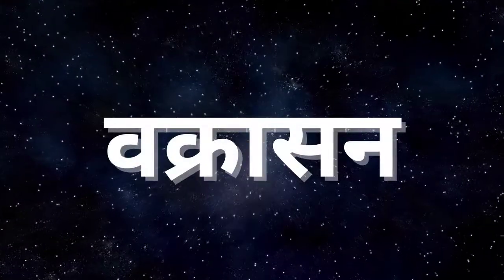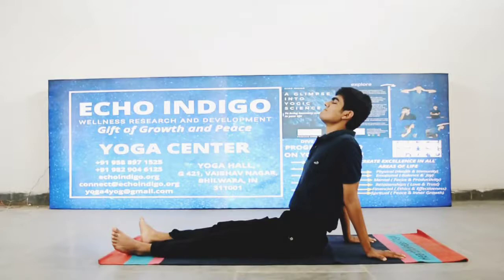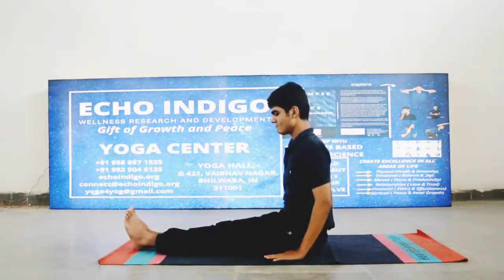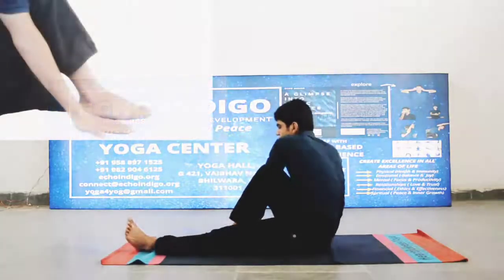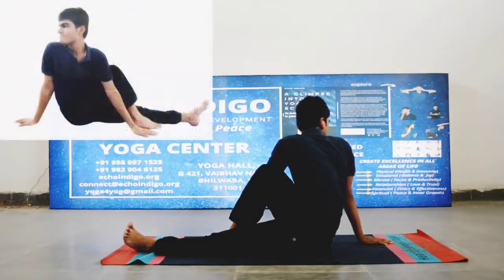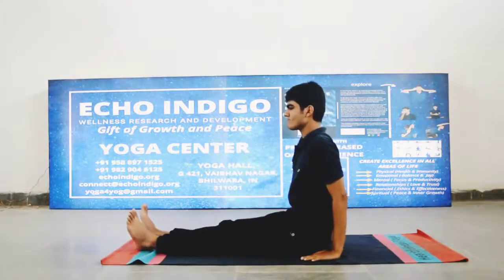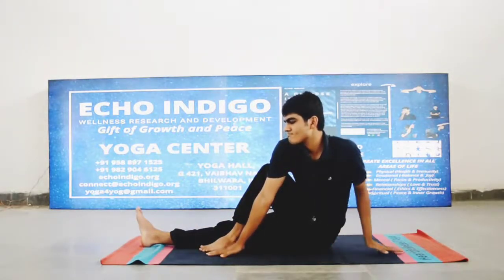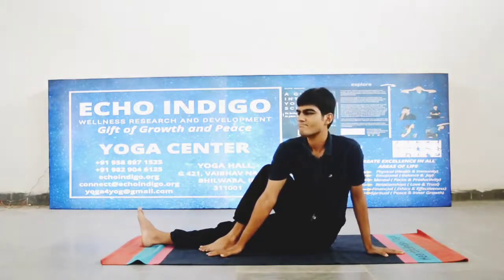Vakrasana| How to do | Benefits | Cautions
वक्रासन  को करने से पहले सावधानिया , कैसे करे और इसके क्या फायदे हैं - जानिये और अनुभव कीजिये, इस २-3 मिनट के वीडियो से !

वक्रासन
वक्र यानी मुड़ा हुआ

सावधानियां:  पीठ गर्दन कोनी में दर्द पीठ में बहुत ज्यादा दर्द या रीड की हड्डी से जुड़ी हुई कोई भी समस्या क्या पेट में अल्सर या कोई भी चोट या सर्जरी और मासिक धर्म के दौरान इस आसन को ना करें

कैसे करें

 पैरों को सामने फैला कर आराम से बैठ जाए
 धीरे से सीधा बैठे
 दाएं पैर को मोड़े और बाए घुटने के बगल में रखें
 बाएं हाथ को दाएं घुटने के पार ले जाते हुए दाएं पैर के बगल में रखें
 सांस छोड़ते हुए दाया हाथ गर्दन और शरीर को दाएं तरफ मोड़े
 इस स्थिति में 5 से 10 बार सांस लें
 सांस लेते हुए वापस आए
 इसी तरह दूसरी ओर से दोहराएं

फायदे:

 वक्रासन गर्दन और रीढ़ की हड्डी को लचीला बनाता है
 कब्ज को दूर करता है और पाचन क्रिया में सुधार लाता है
 पेट की चर्बी को कम करने में मदद करता है
 अग्नाशय के कार्य में भी सुधार लाता है

How to do vakrasana ?
What are the benefits of vakrasana ?
what are the cautions to be kept in mind ?
Know in 2-3 minutes!

FREE PEACE CLASS @ EchoIndigoYogaCenter
Reduce Stress, Improve immunity and bring a peaceful state of mind. Integrate body, mind and soul

अभिवादन !
इस शुभ अवसर पर इको इंडिगो अपने सोशल मीडिया चैनल की शुरुआत कर रहा है | आपके सुझाव आमंत्रित हैं l